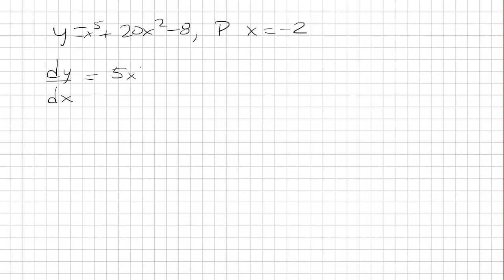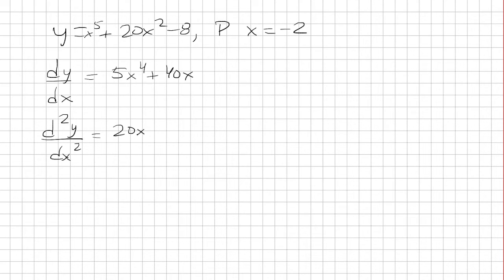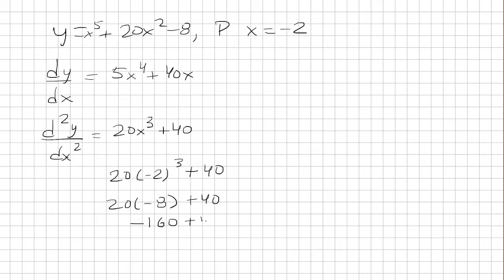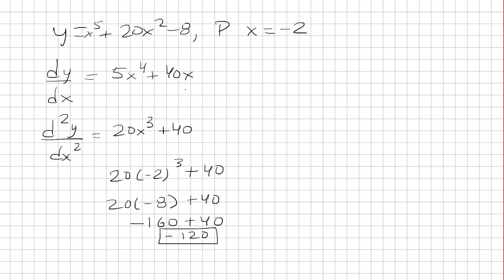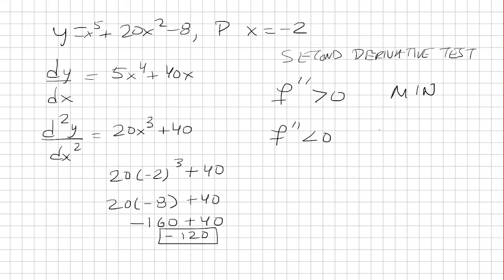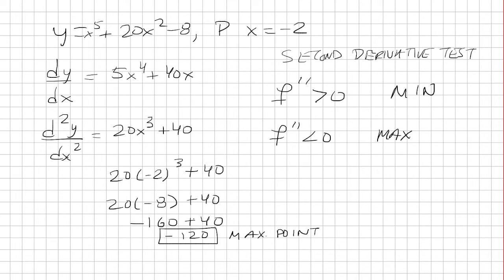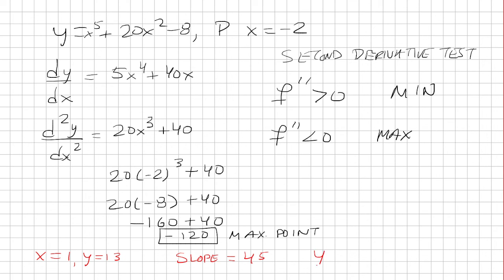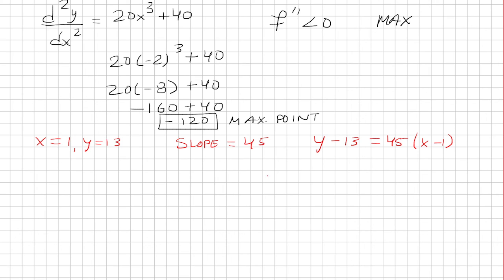Second Derivative Question